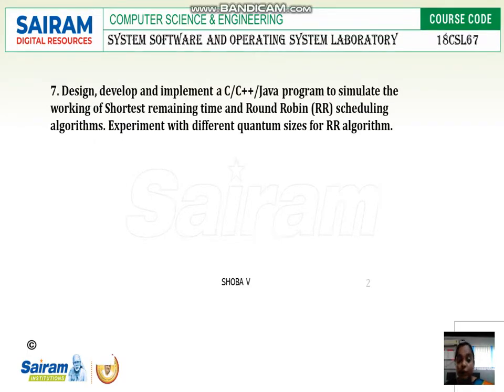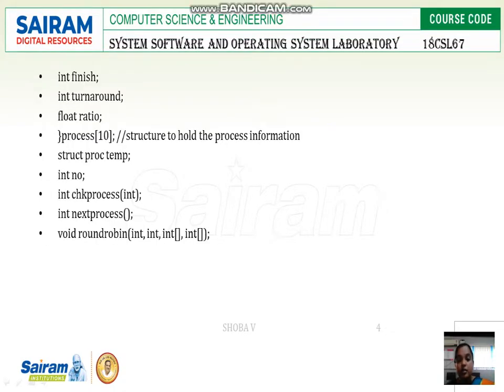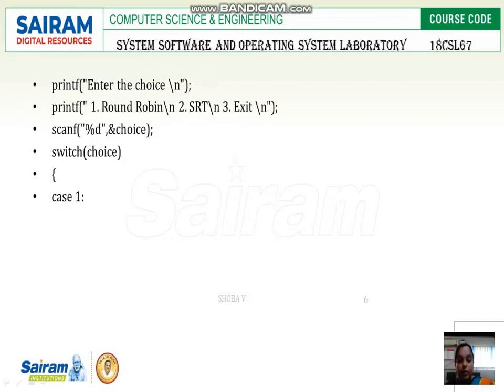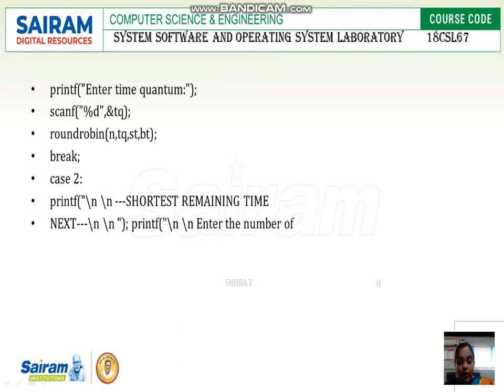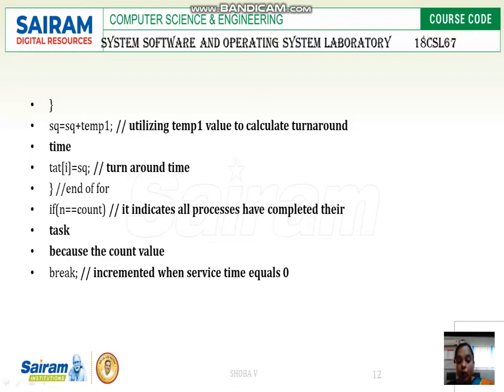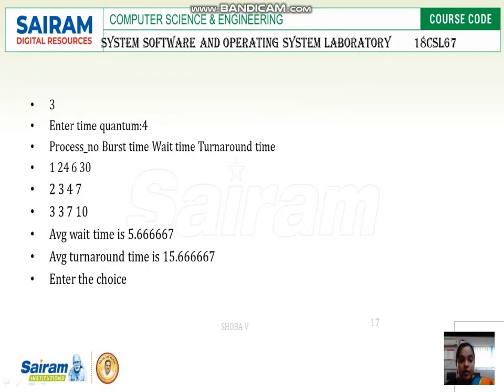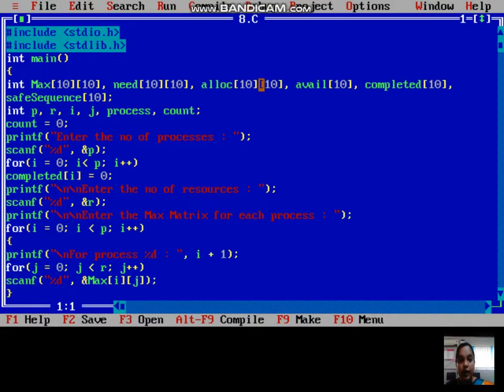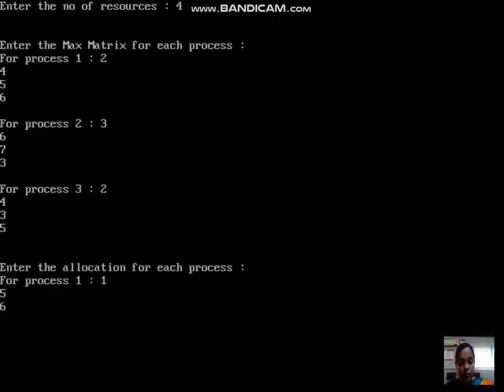Labvideo_ 18CSL67_ Experiment no 7 _SRF and RR _SHOBA V